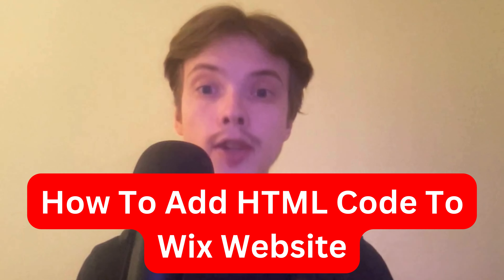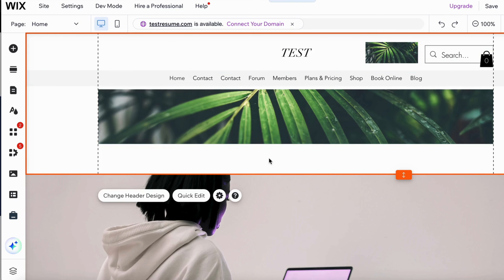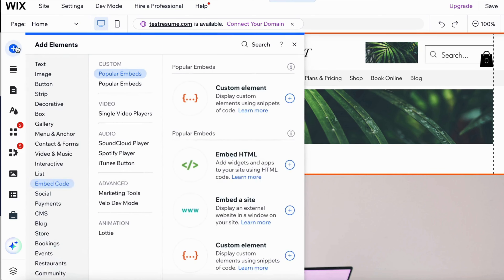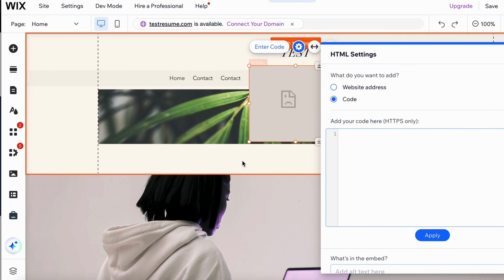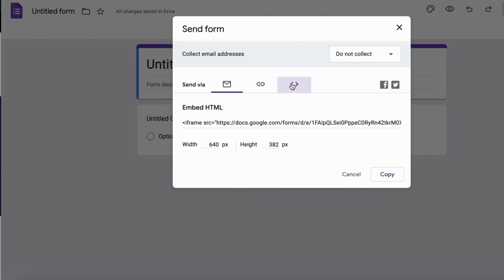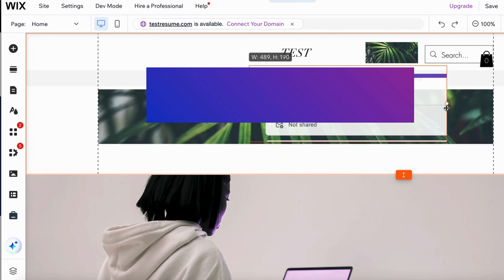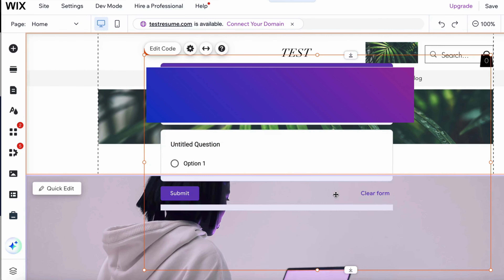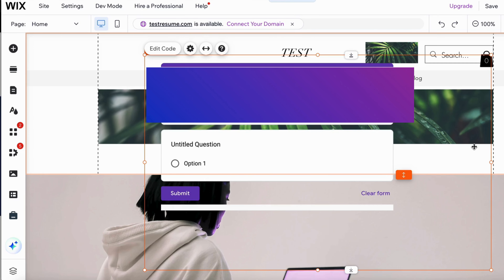How To Add HTML Code To Wix Website (2025)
If you want to be able to embed custom HTML code into your Wix website, then this video will be perfect for you!